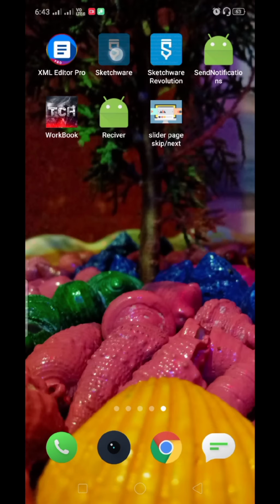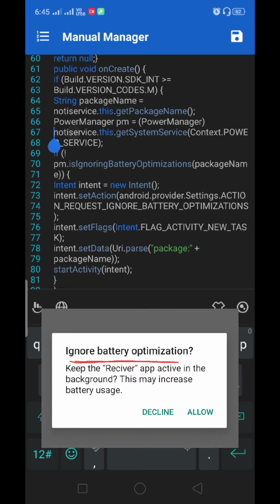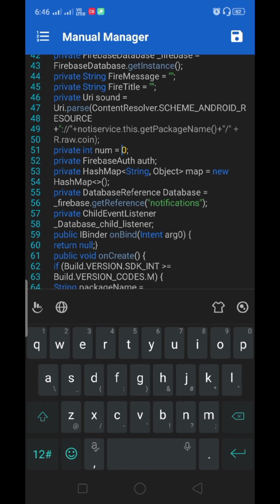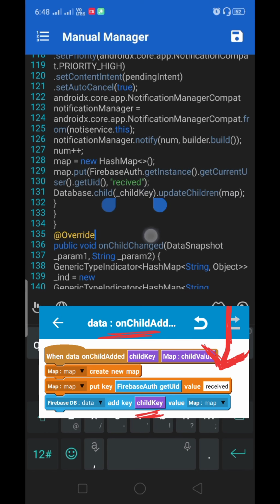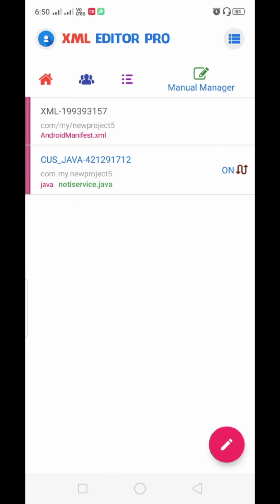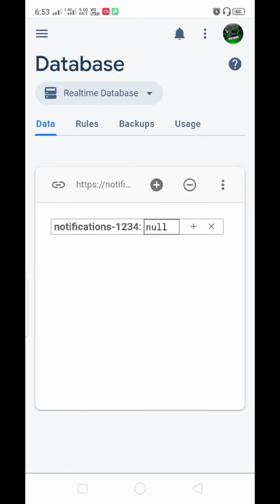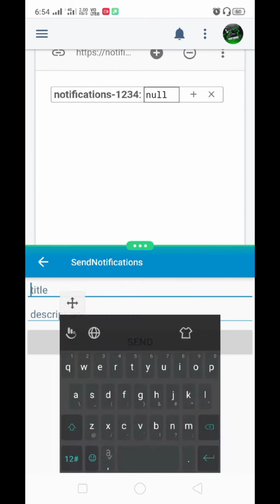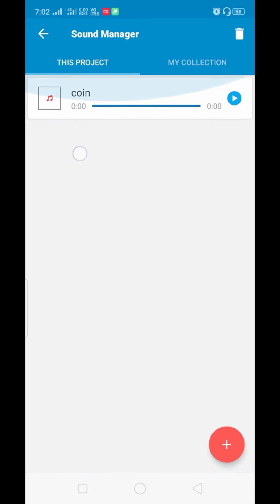notiservice.java fixed all errors.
Sorry for delaying uploads,